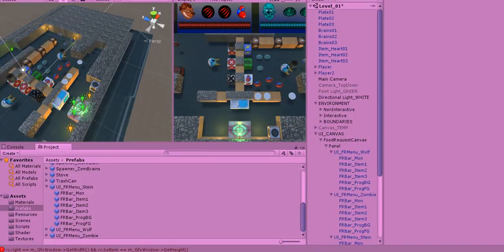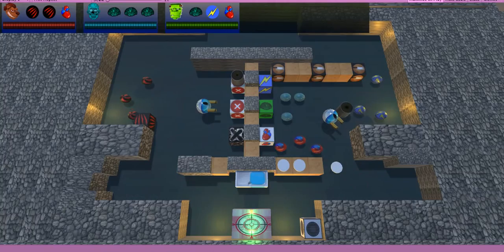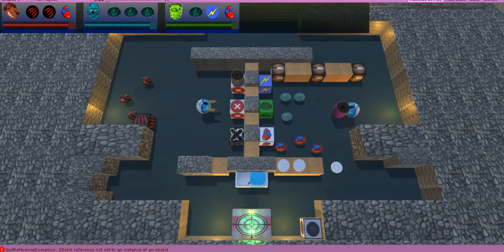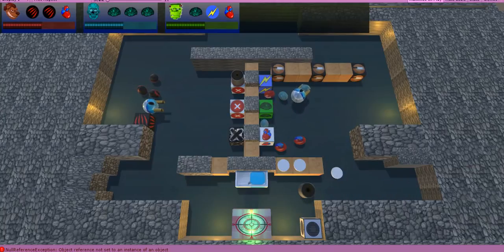Monster Mash UI Monsters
* UI "Recipe" or Request Bars stubbed in
    - UI Panel
    - UI Recipe/Request PreFab created
       - Monster UI Art, Monster Ingredient Art
       - Request Progress / Timer Bar

* Bunch of grabbable items made (thanks to the beauty of OOP)
* Bunch of spawner items made (Spawner code not ready, yet)
* Items cannot be put on top of walls, mostly. mostly
* Discovered problems with items on counters interacting with other items